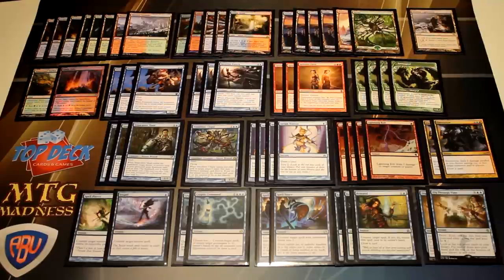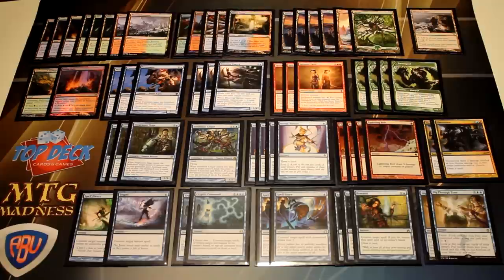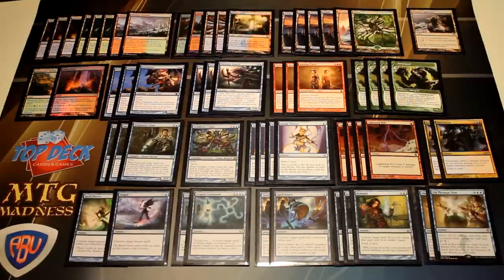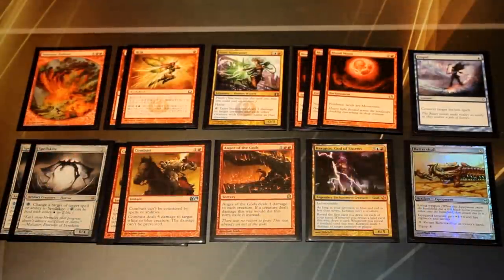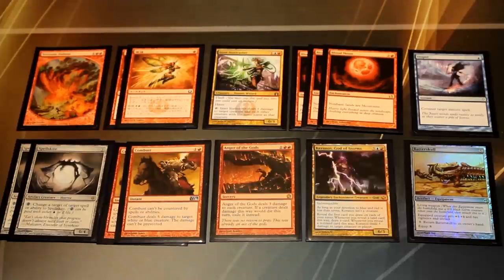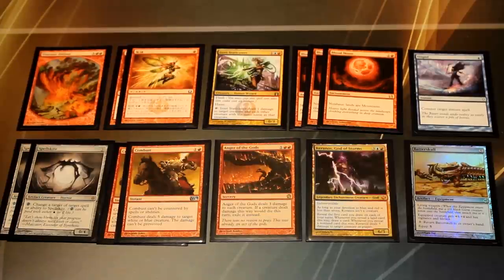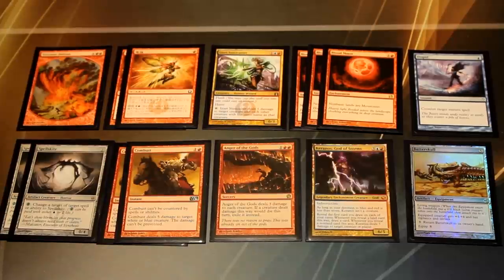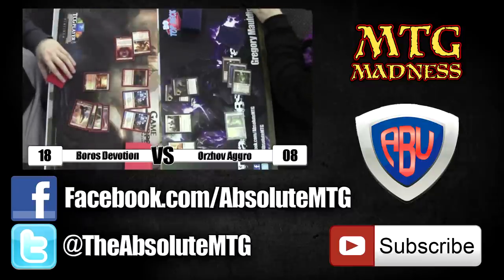MTG - Modern Deck Tech: RUG Twin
Modern Deck Tech: RUG Twin

- - - Deck List - - -

3x Deceiver Exarch
3x Pestermite
3x Snapcaster Mage
4x Tarmogoyf
1x Vendilion Clique

2x Cryptic Command
2x Dig Through Time
1x Dispel
2x Electrolyze
4x Lightning Bolt
3x Remand
4x Serum Visions
1x Spell Pierce
2x Spell Snare
3x Splinter Twin

1x Breeding Pool
1x Desolate Lighthouse
1x Forest
1x Hinterland Harbor
4x Island
3x Misty Rainforest
1x Mountain
3x Scalding Tarn
3x Steam Vents
1x Stomping Ground
2x Wooded Foothills
1x Sulfur Falls

- - Sideboard - -

1x Volcanic Fallout
2x Electrickery
1x Izzet Staticaster
3x Blood Moon
1x Dispel
2x Spellskite
2x Combust
1x Anger of the Gods
1x Keranos, God of Storms
1x Batterskull